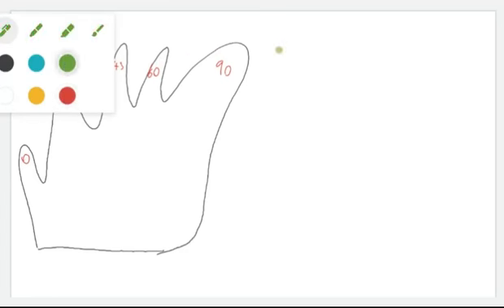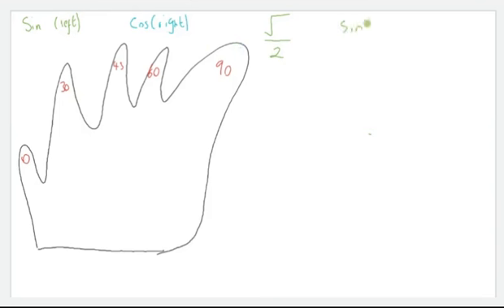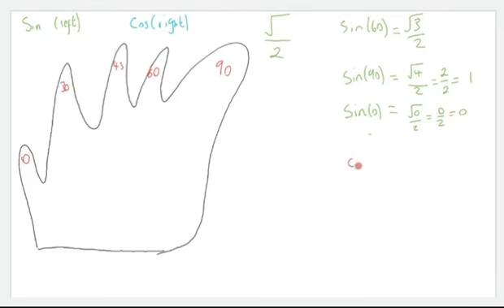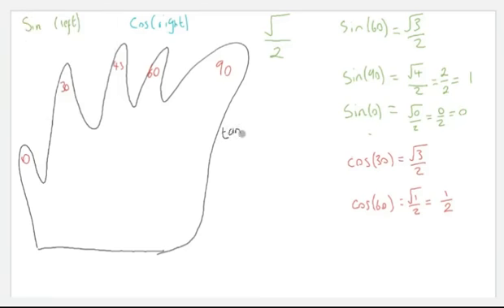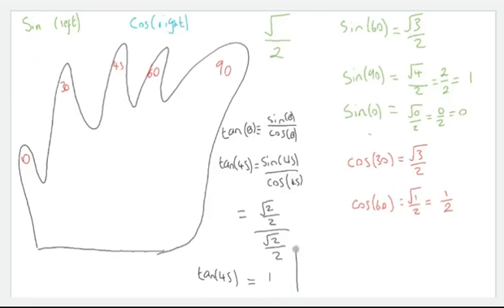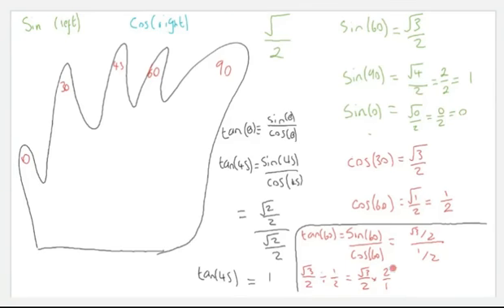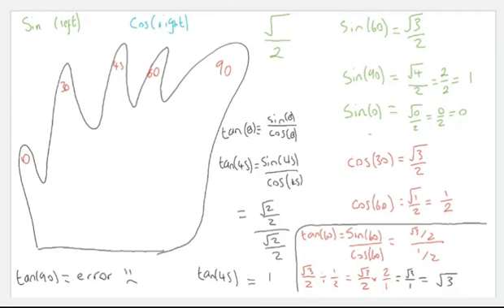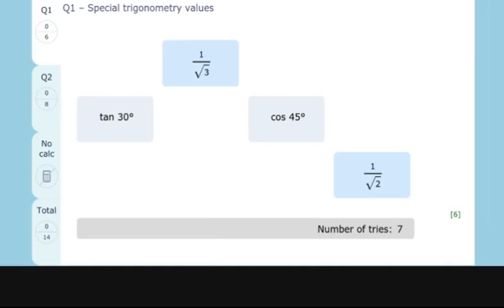The hand method (trigonometry)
We need to learn our exact values for trigonometry. Let's do what's needed to learn them.